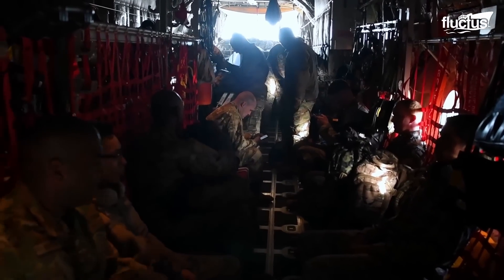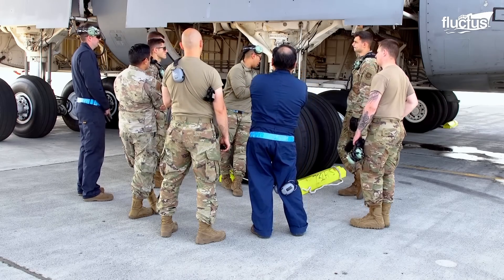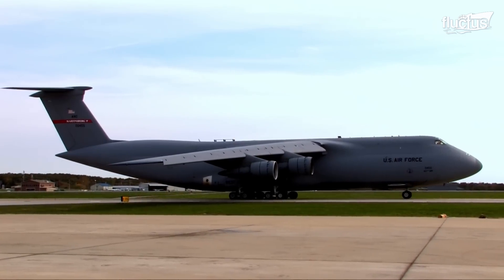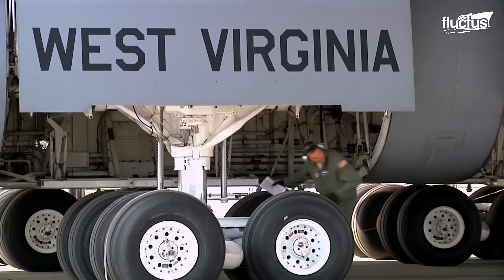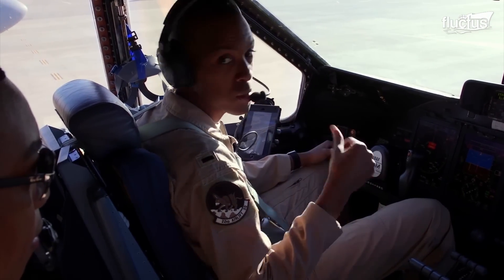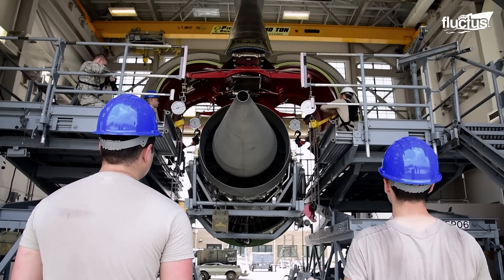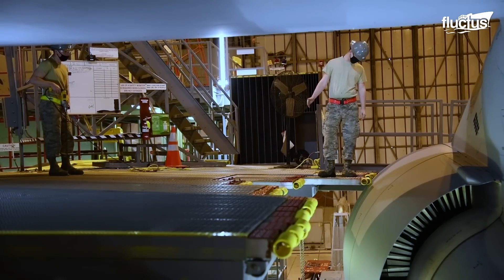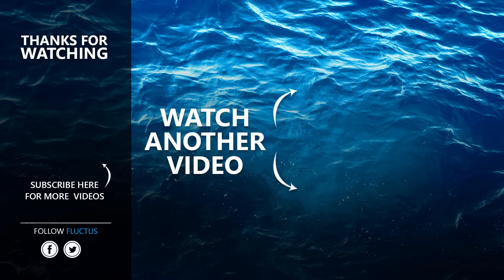The Genius Solution US Found to Maintain its Largest Cargo Plane Ever Built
Welcome back to the Fluctus Channel for an examination of the maintenance required to keep one of the largest cargo planes ever flying.